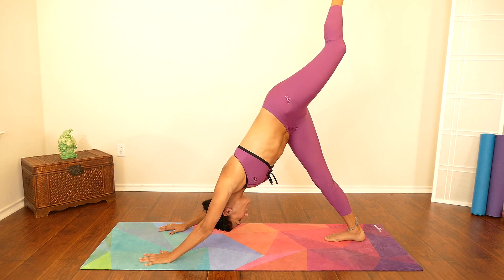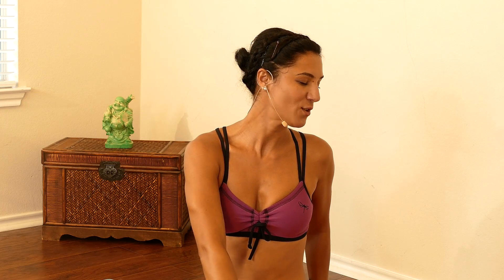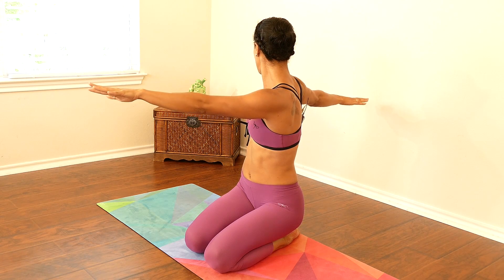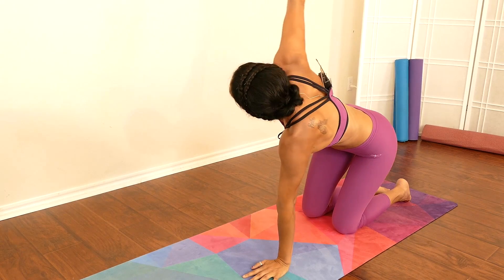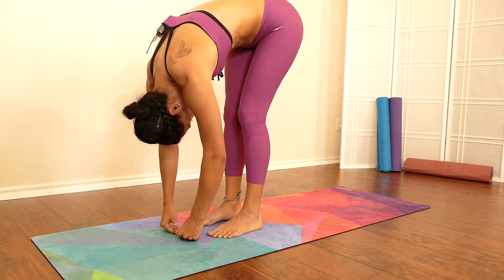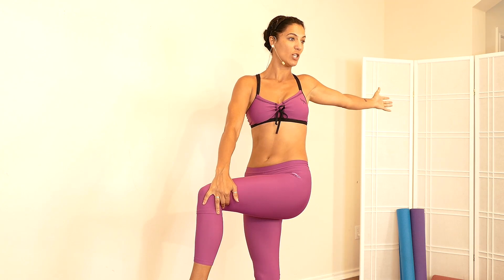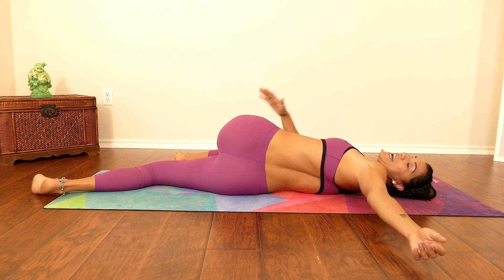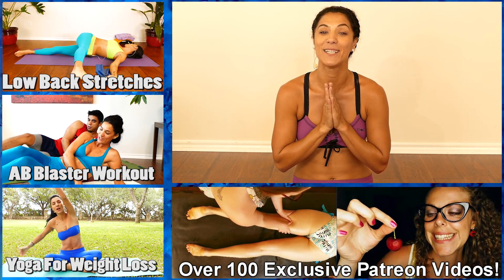Sanela Yoga #18 Gentle Yoga For Belly Fat, Digestion & Detox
A gentle yoga flow to help relieve digestive issues and burn off stubborn belly fat. These twists and poses help the body to detoxify and cleanse.

Sanela teaches private yoga lessons and classes in Austin.

Song: Indigo Sky
Album: Spa Dreams